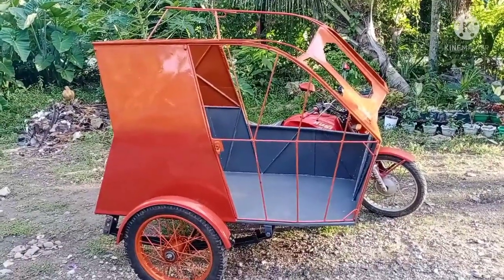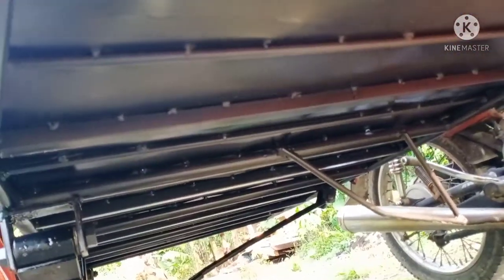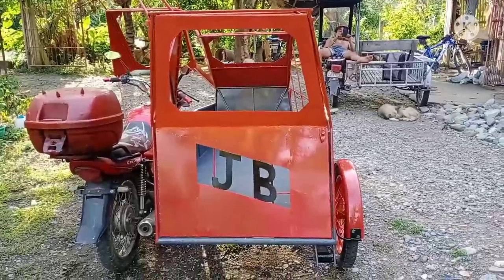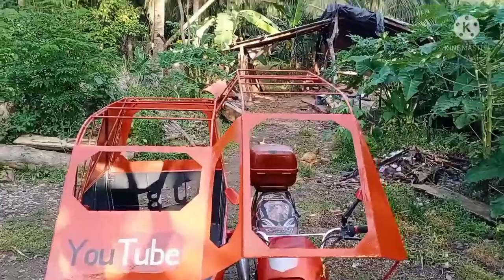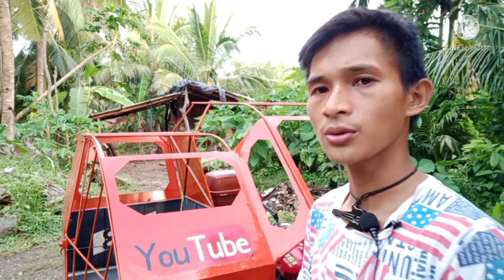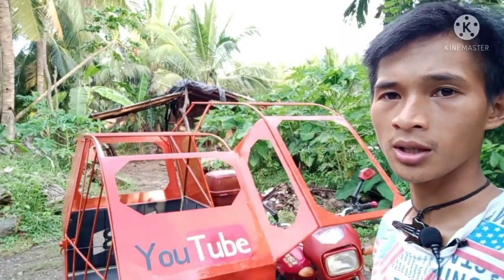AMAZING FINISHED PAINTING THE DOUBLE PURPOSE SIDECAR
making a side car is very hard and it takes time to finished specially that im  a beginner to a work like this.
i need also a long patient working on this and now its successfully finished even its not perfect thats why i need more time to practice to improve my skill. i believe that PRACTICE MAKES PERFECT